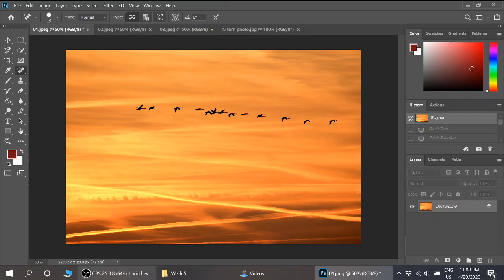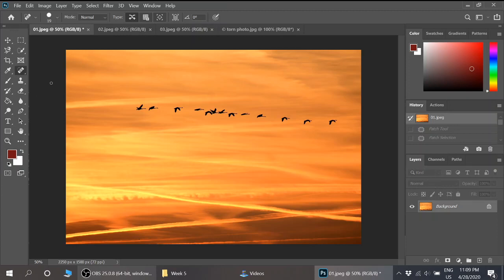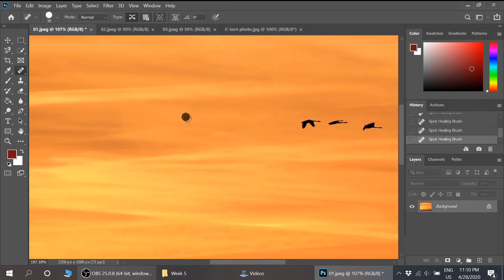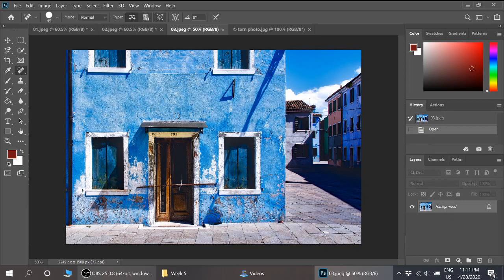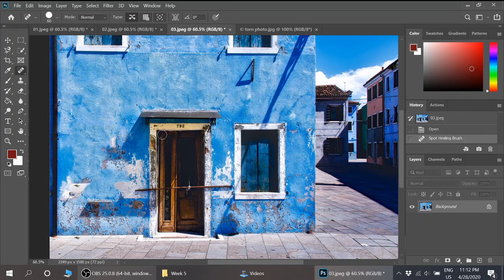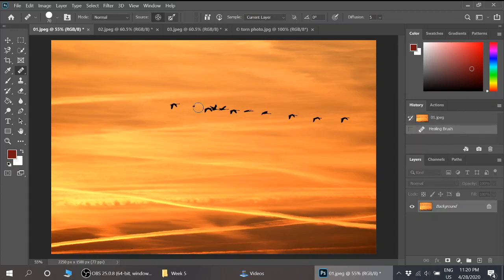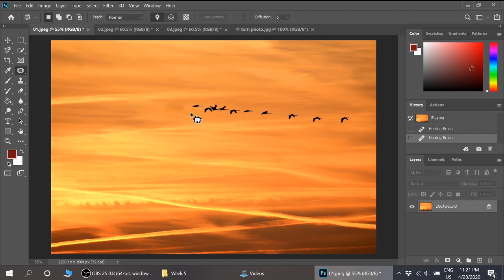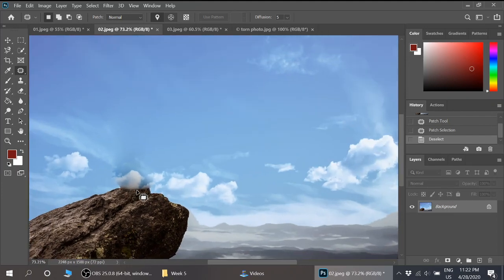5-1 Spot healing brush